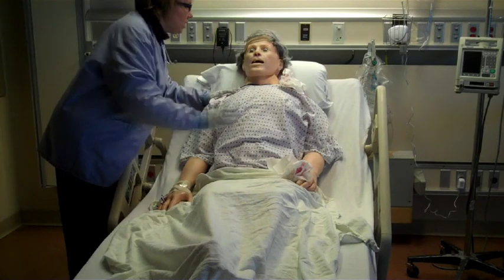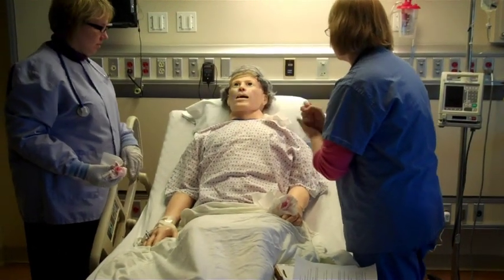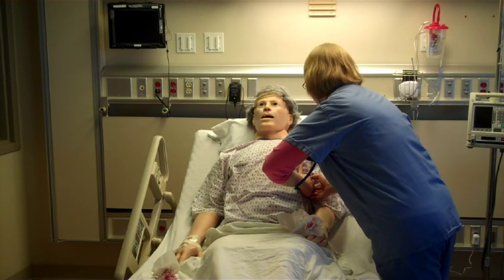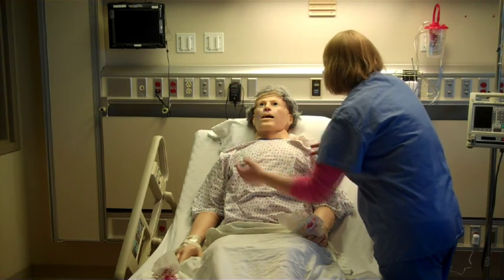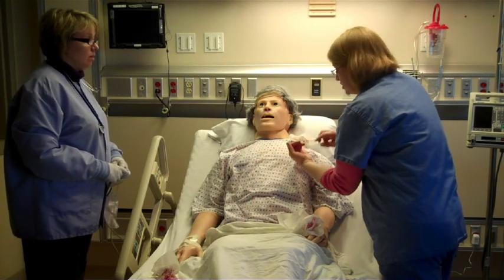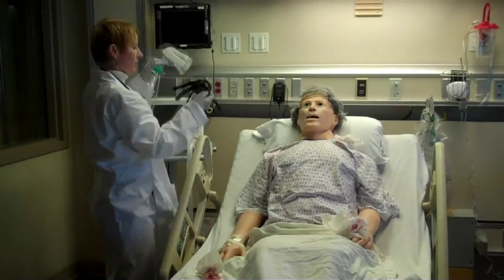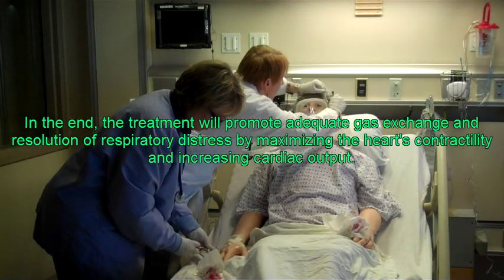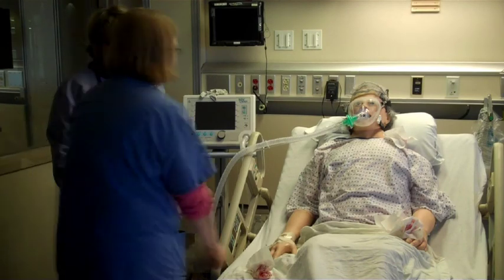Acute Cardiogenic Pulmonary Edema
A multimedia presentation to provide a visual learning opportunity for nurses regarding the pathophysiology, signs and symptoms, and treatments of acute pulmonary cardiogenic edema.  This was filmed courtesy of HealthPartners Clinical Simulation